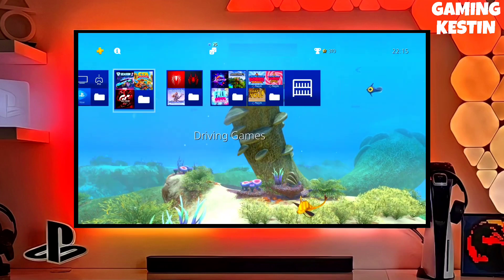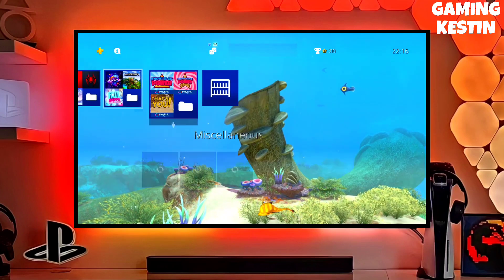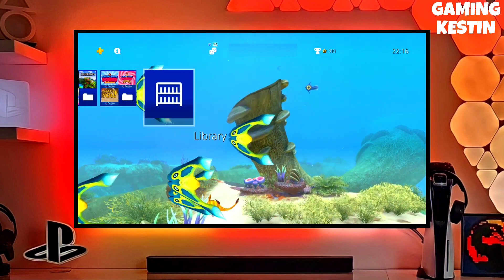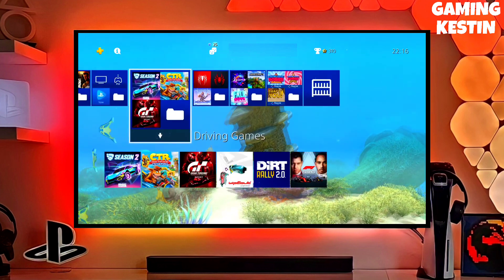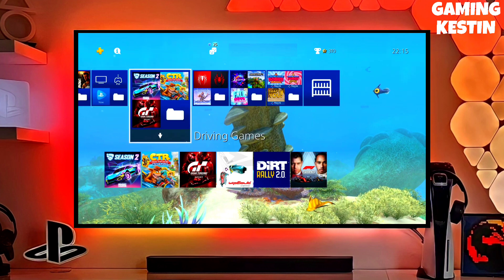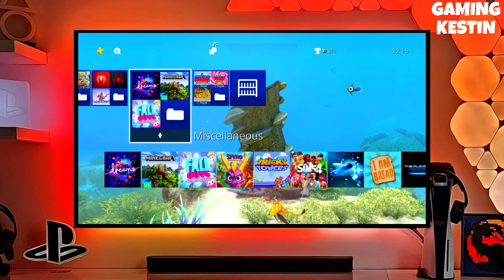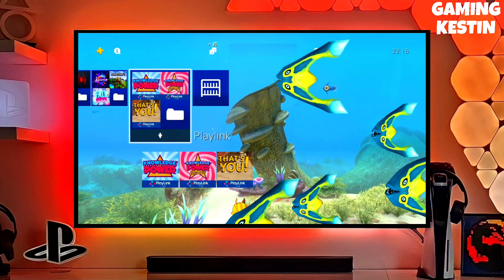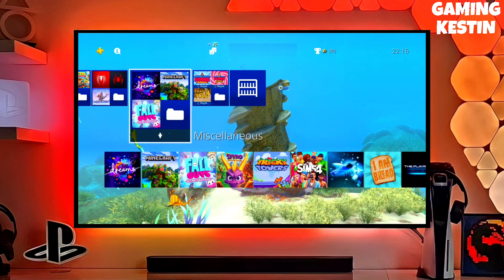PS4 11.50 Jailbreak with GoldHEN | How to Jailbreak PS4 11.50